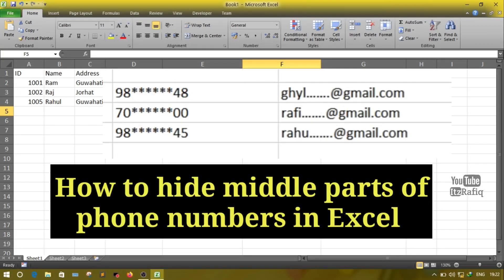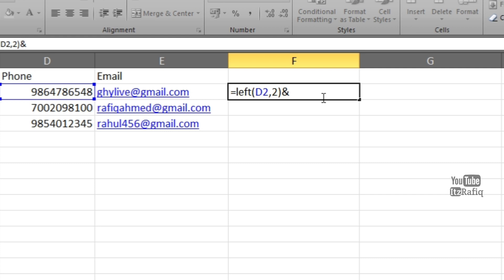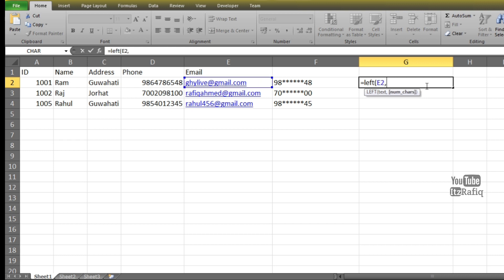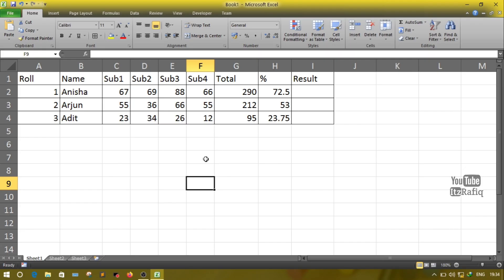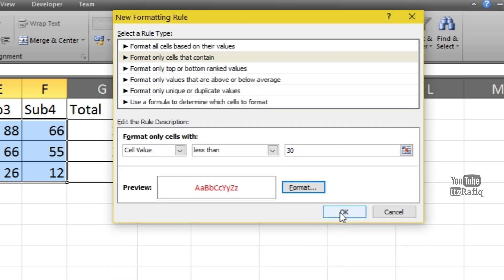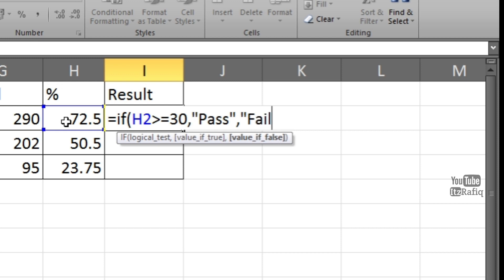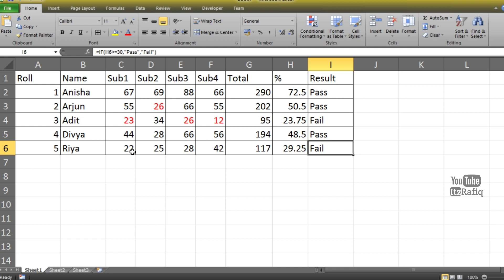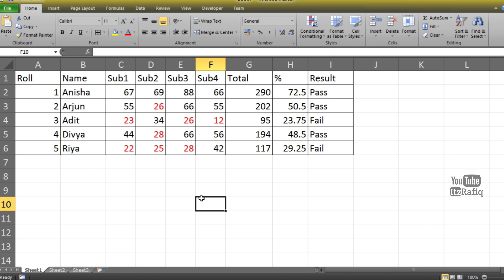How to hide middle parts of phone numbers in Excel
How to use Conditional Formatting in Excel spreadsheet
How to use if statement in Excel spreadsheet